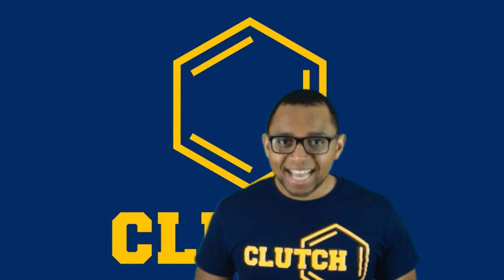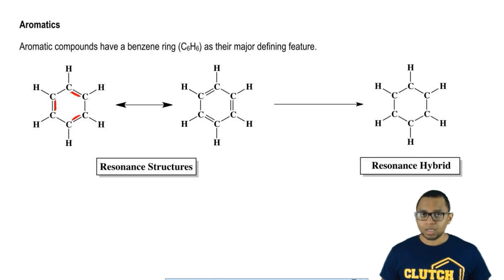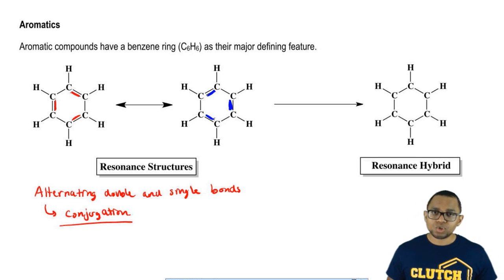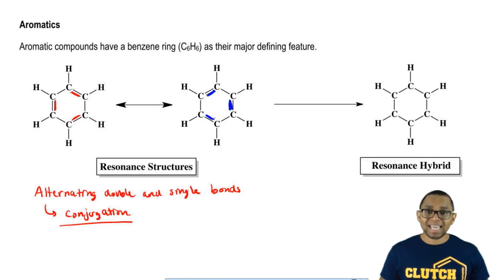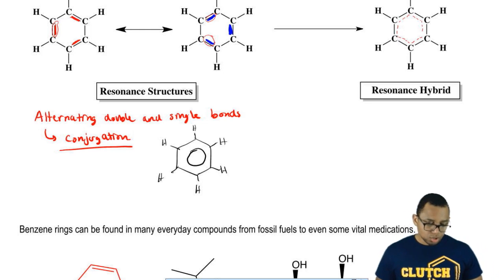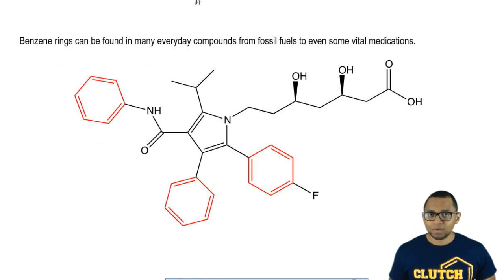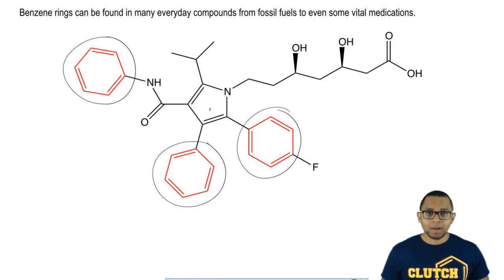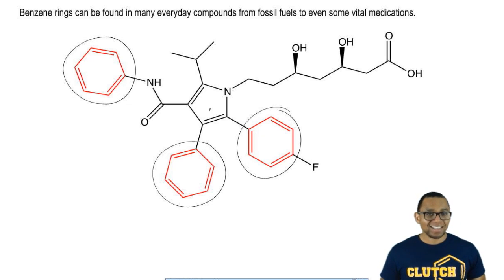Hydrocarbons: Understanding Aromatic Hydrocarbons